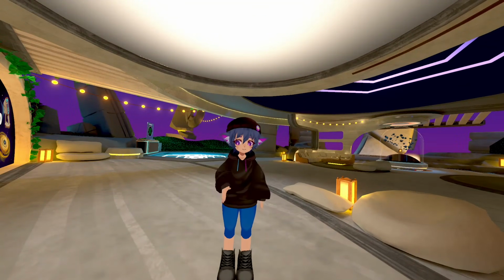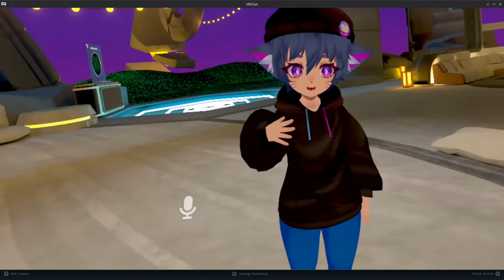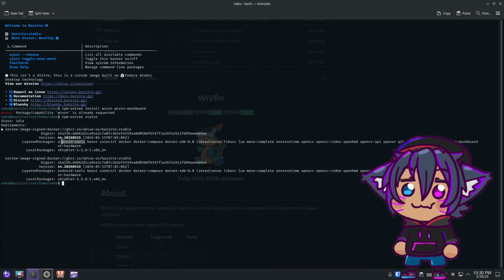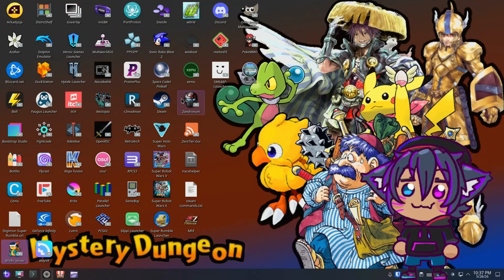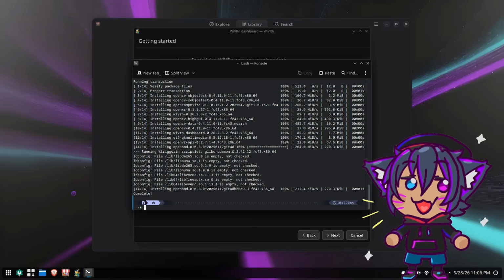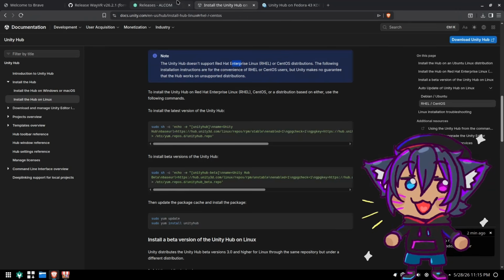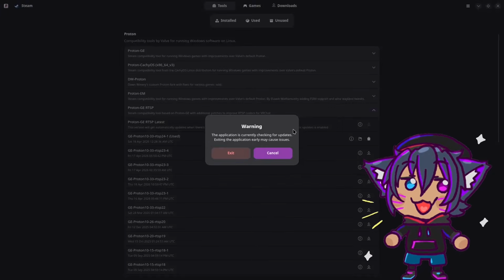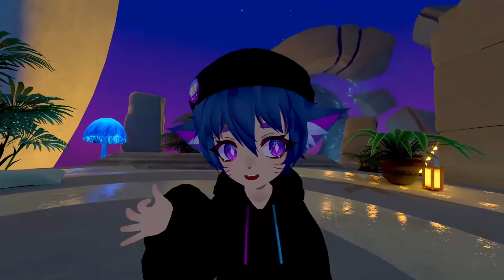VrChat Plus Linux Is a Match Made in Heaven!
Launch Options for Vr apps:

System level: PRESSURE_VESSEL_IMPORT_OPENXR_1_RUNTIMES=1  VR_OVERRIDE=/run/host/usr/lib64/opencomposite/runtime WINEDLLOVERRIDES="iyuv_32=" ~/spout2pw/spout2pw.sh  %command%

Flatpak version: PRESSURE_VESSEL_IMPORT_OPENXR_1_RUNTIMES=1 PRESSURE_VESSEL_FILESYSTEMS_RW=/var/lib/flatpak/app/io.github.wivrn.wivrn WINEDLLOVERRIDES="iyuv_32=" ~/spout2pw/spout2pw.sh %command%

Proton versions that work with this:
Proton RTSP

Do you want to Buy me something?:
- I really want the silverstone cases among a few other things